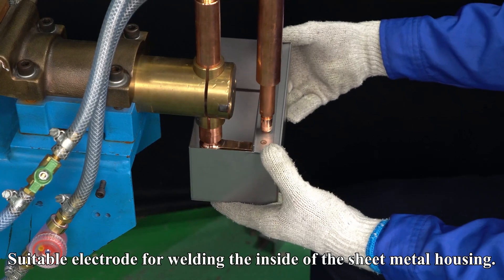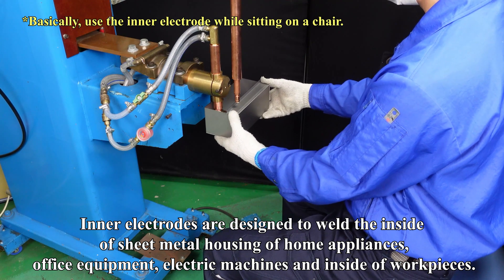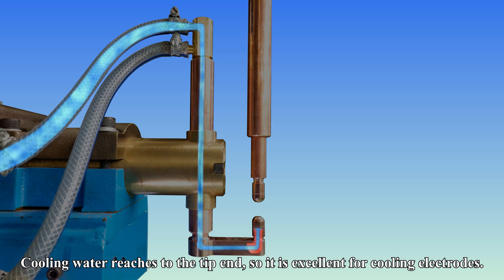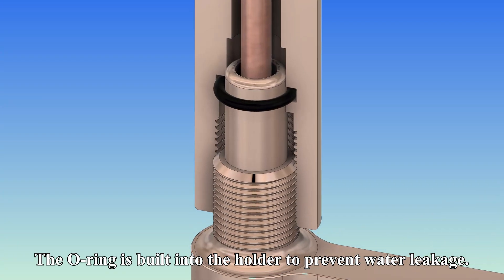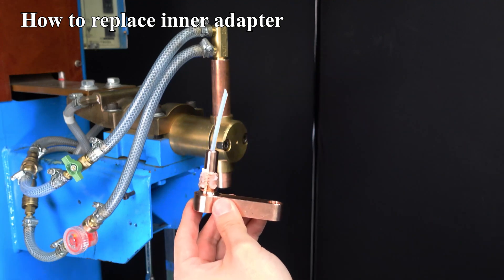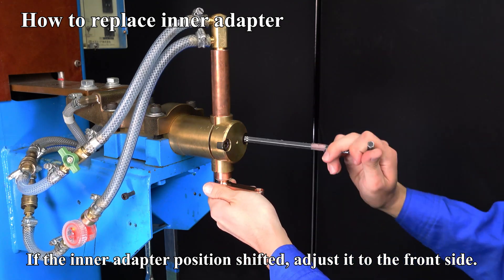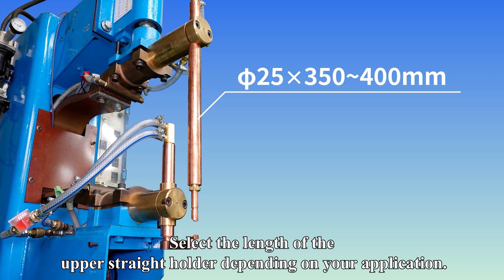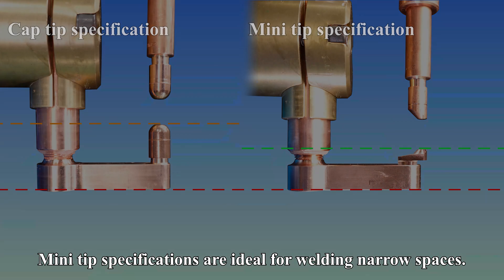Electrode to weld the inside of sheet metal housing and workpieces.【INNER ELECTRODES】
Inner electrodes are designed to weld the inside of sheet metal housing of home appliances, office equipment, agricultural equipment, electric machines, racks, bookshelves, etc.

We have high cooling effect cap tip specifications and mini tip specifications which is ideal for welding narrow spaces, so you can choose according to your welding environment.

Video is available in Chinese, Korean, Turkish, Indonesian, Spanish, Portuguese, Thai and Vietnamese audio on SMK second channel.